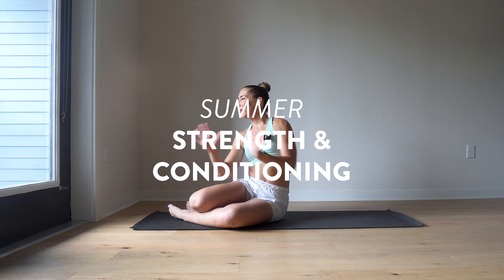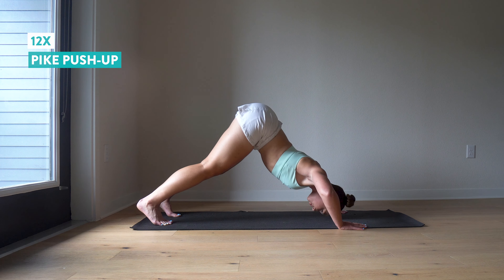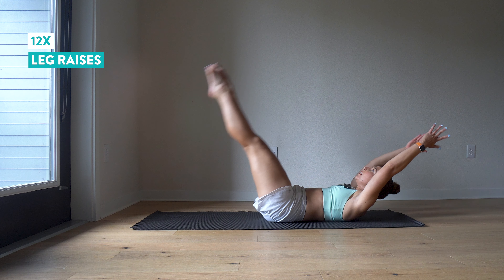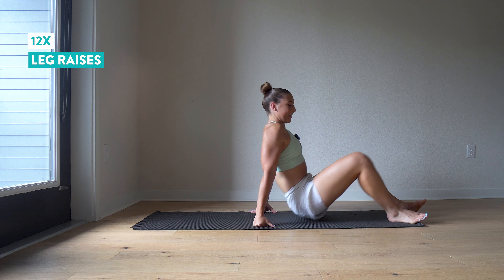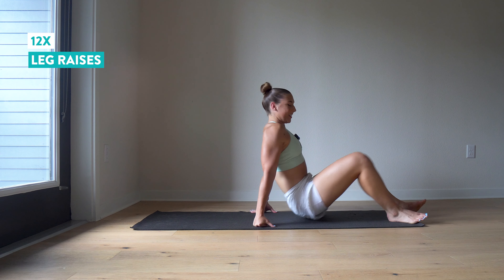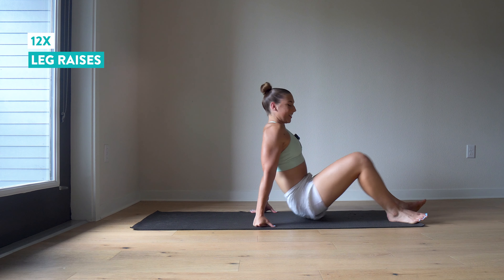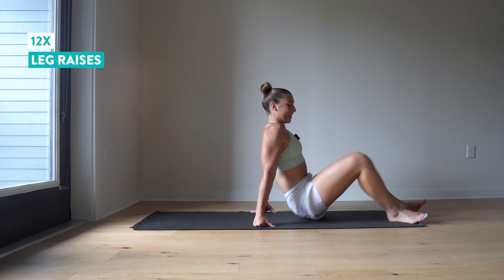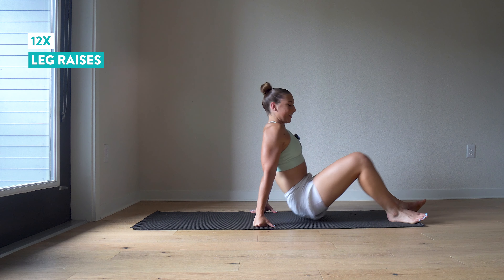No Equipment Arms and Abs | Summer Strength Day 14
Today's push workout is all bodyweight and will take just about 20 mins!